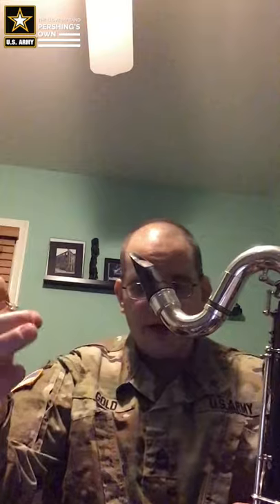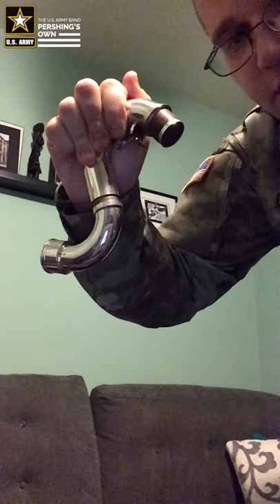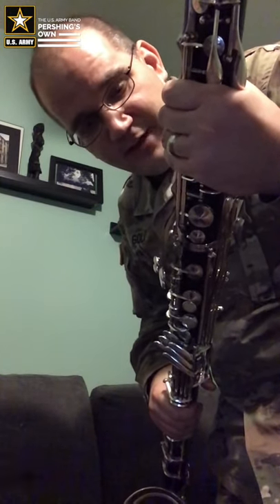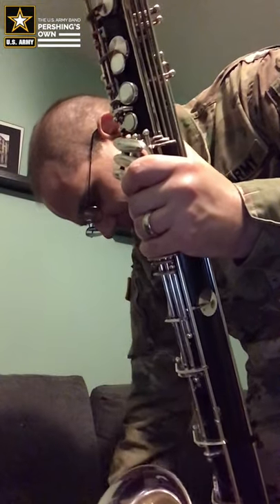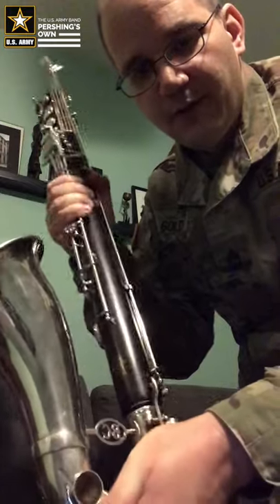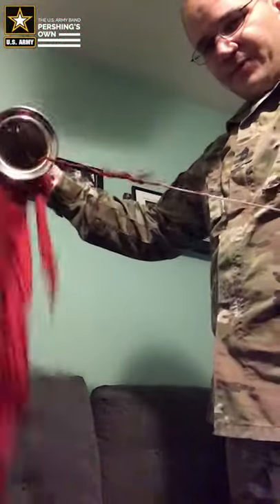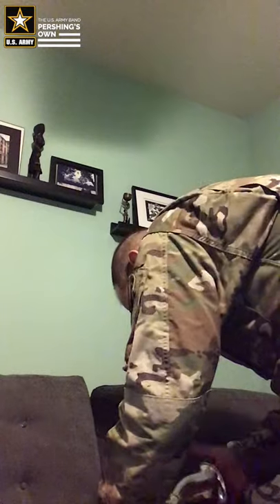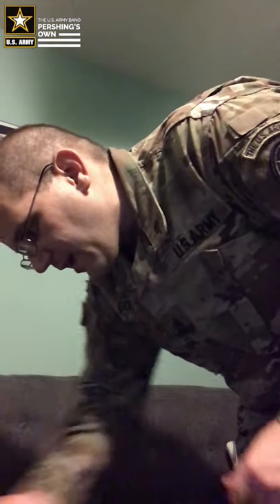Beginning Bass Clarinet Series: Disassembly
In this video, SFC Martin Gold demonstrates how to disassemble and safely store a bass clarinet.